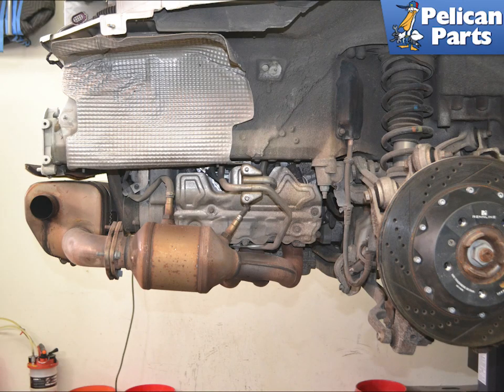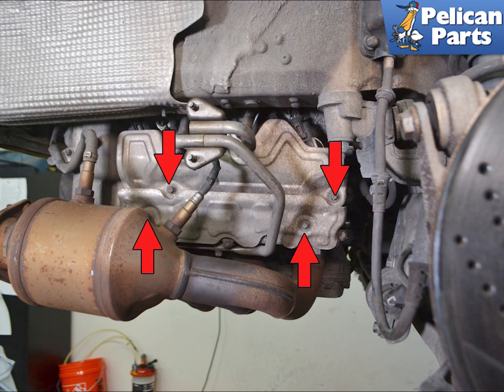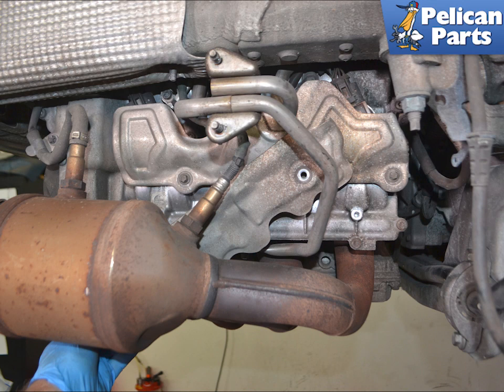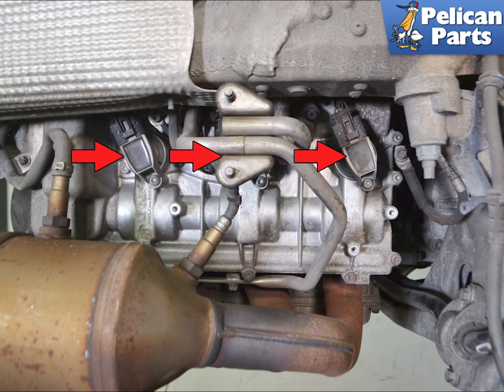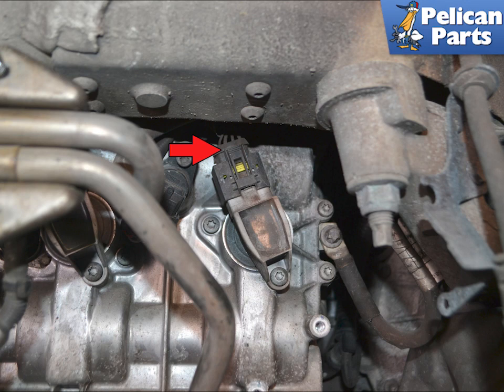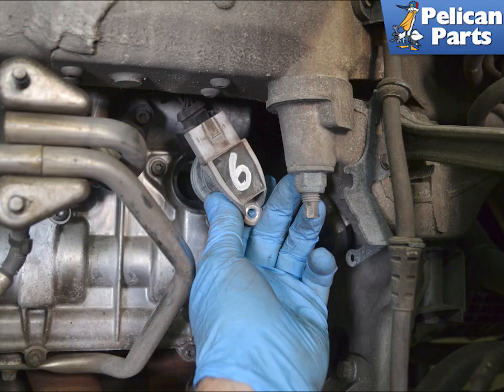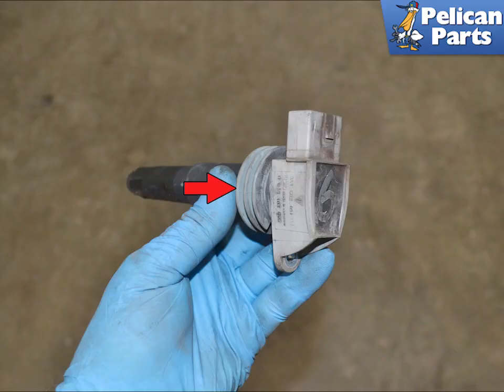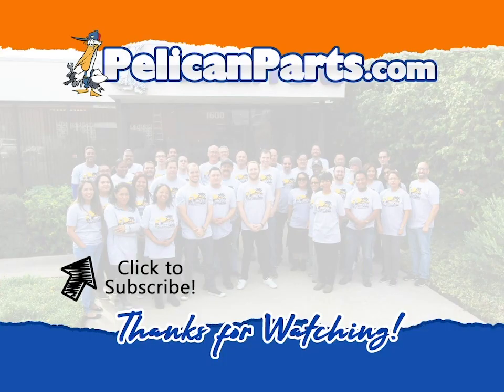Porsche 991.1 Carrera Coil Replacement (2012 - 2016)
The coils on the 991.1 are what is referred to as coil over plugs. This means the coil sits directly over and connects directly to the plug in the cylinder head. If you have a scan tool that is showing a coil error code it is easier to know which bank or coil it will be. If you have any confusion, you can always swap your new coil with your suspect bad coil until you find out which one is bad. The coils are easy to change once you get access to them, but there are several components that need to be removed first. You will need to first remove the rear bumper and the mufflers. For additional assistance with those projects please see our articles and videos on Rear Bumper Removal and Muffler Removal.

Applicable Models:
2016 Porsche 911 Carrera 4 Black Convertible 3.4L H6
2016 Porsche 911 Carrera 4 Black Coupe 3.4L H6
2013 Porsche 911 Carrera 4 Convertible 3.4L H6
2014 Porsche 911 Carrera 4 Convertible 3.4L H6
2015 Porsche 911 Carrera 4 Convertible 3.4L H6
2016 Porsche 911 Carrera 4 Convertible 3.4L H6
2013 Porsche 911 Carrera 4 Coupe 3.4L H6
2014 Porsche 911 Carrera 4 Coupe 3.4L H6
2015 Porsche 911 Carrera 4 Coupe 3.4L H6
2016 Porsche 911 Carrera 4 Coupe 3.4L H6
2016 Porsche 911 Carrera Black Convertible 3.4L H6
2016 Porsche 911 Carrera Black Coupe 3.4L H6
2012 Porsche 911 Carrera Convertible 3.4L H6
2013 Porsche 911 Carrera Convertible 3.4L H6
2014 Porsche 911 Carrera Convertible 3.4L H6
2015 Porsche 911 Carrera Convertible 3.4L H6
2016 Porsche 911 Carrera Convertible 3.4L H6
2012 Porsche 911 Carrera Coupe 3.4L H6
2013 Porsche 911 Carrera Coupe 3.4L H6
2014 Porsche 911 Carrera Coupe 3.4L H6
2015 Porsche 911 Carrera Coupe 3.4L H6
2016 Porsche 911 Carrera Coupe 3.4L H6
2014 Porsche 911 Targa 4 Coupe 3.4L H6
2015 Porsche 911 Targa 4 Coupe 3.4L H6
2016 Porsche 911 Targa 4 Coupe 3.4L H6
2014 Porsche 911 Targa 4 Targa 3.4L H6
2015 Porsche 911 Targa 4 Targa 3.4L H6
2016 Porsche 911 Targa 4 Targa 3.4L H6